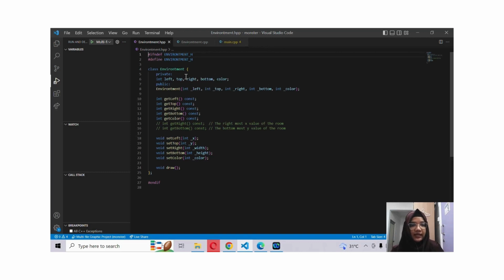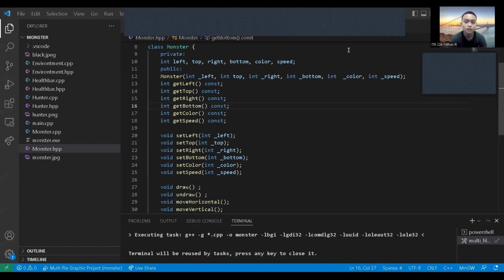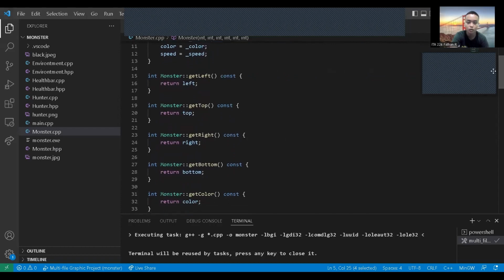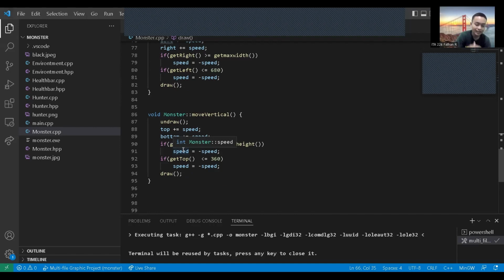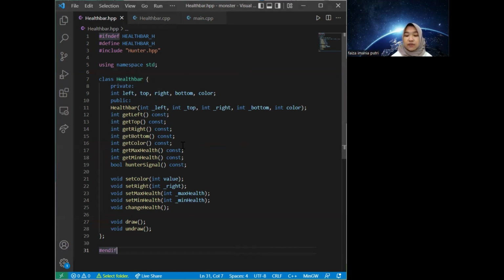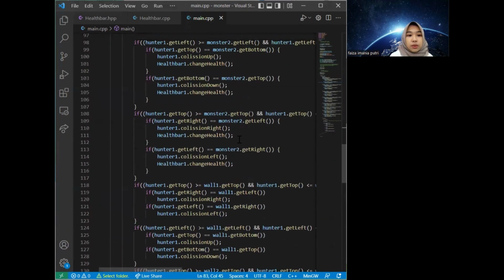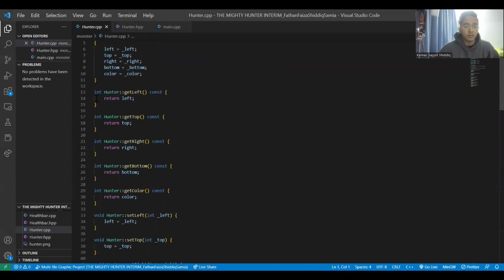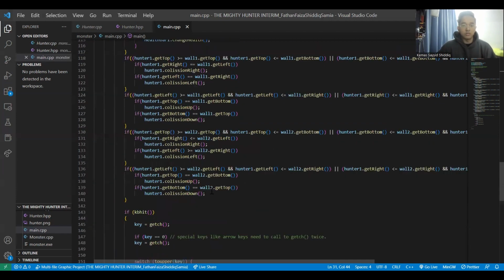The Mighty Hunter-Project Deliverable 3-Section01-Programming Technique 2